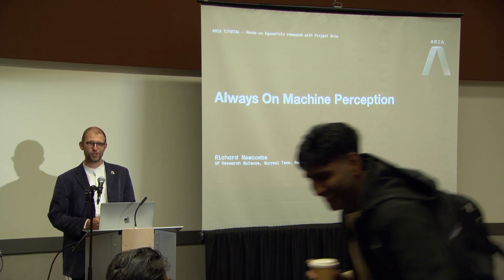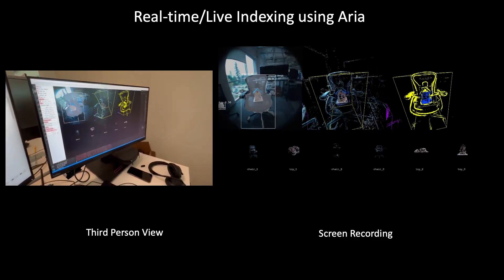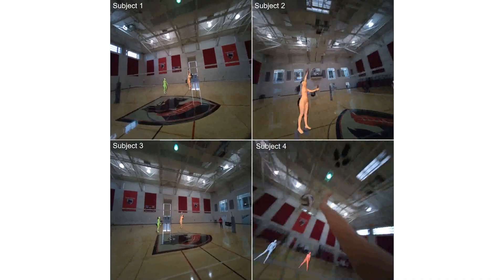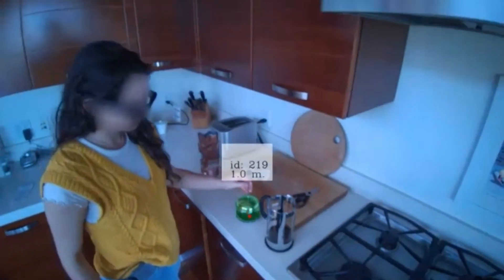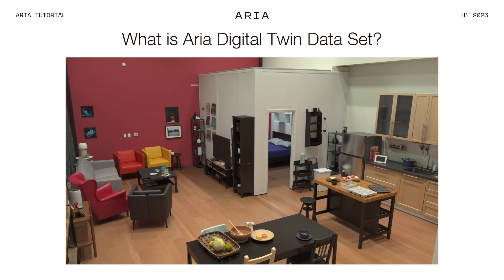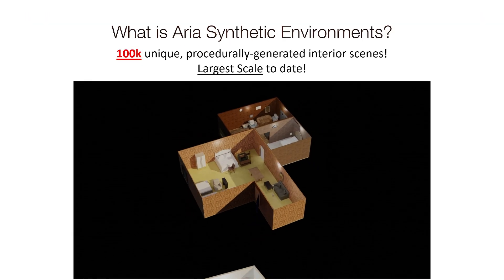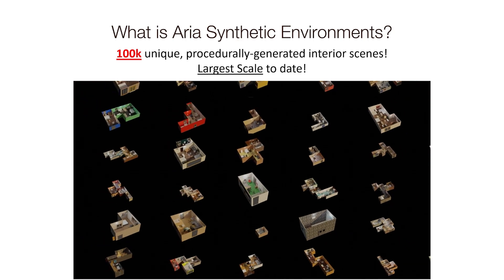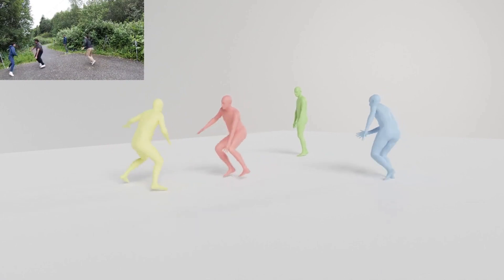Project Aria CVPR 2023 Tutorial Highlights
Highlights of the CVPR 2023 Tutorial entitled 'Hands on egocentric research with Project Aria, from Meta', recorded June 2023.